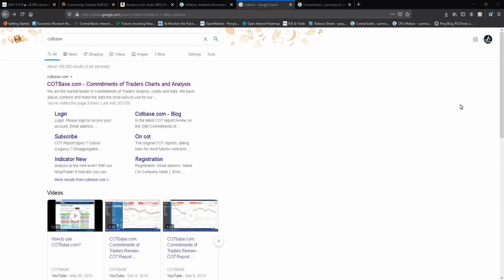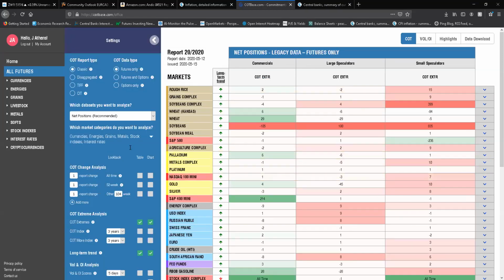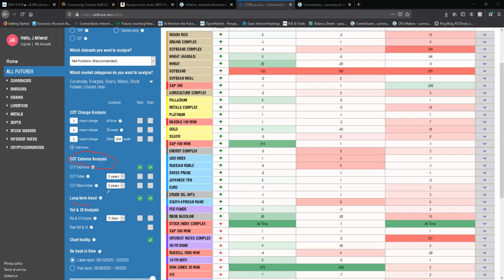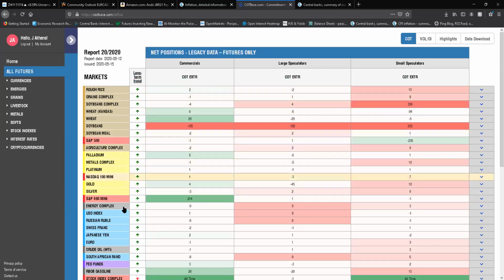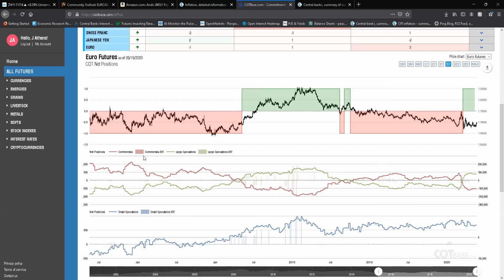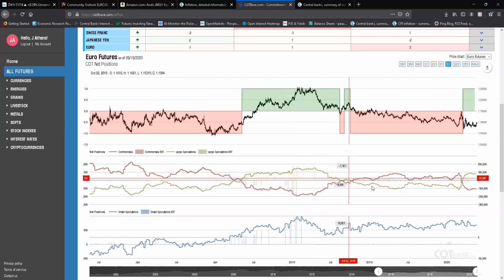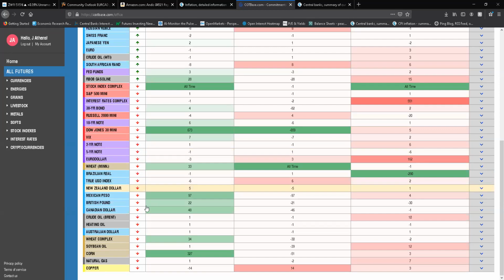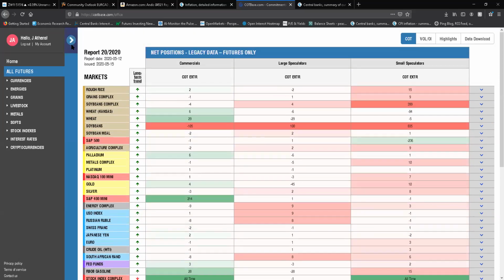How To Trade Like Banks & Institutions FX (Part 3) COTBASE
How To Trade Like Banks & Institutions FX (Part 3) COT Reports using COTBASE